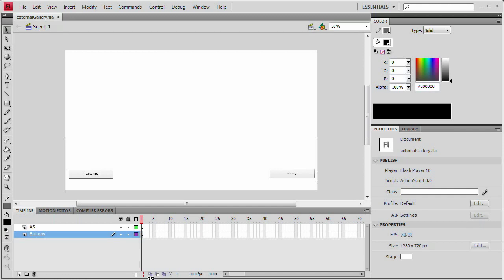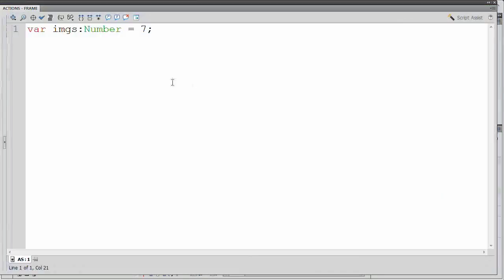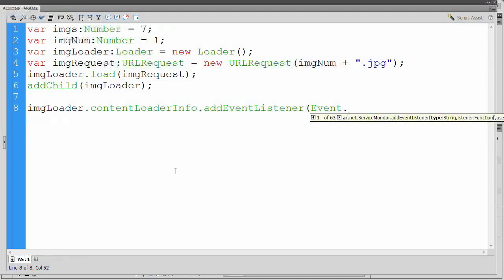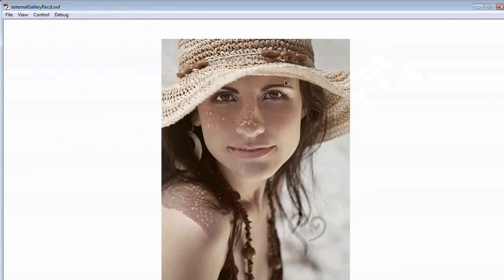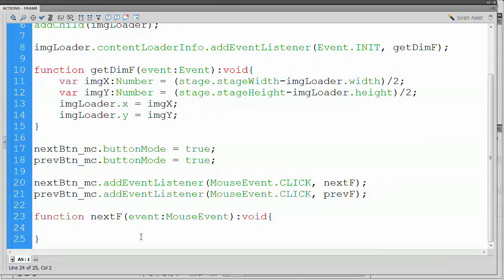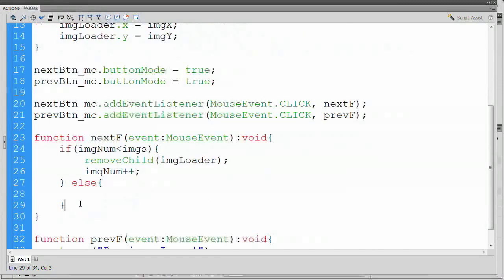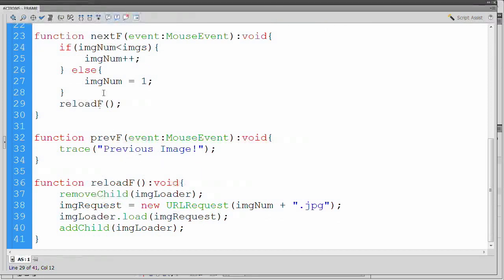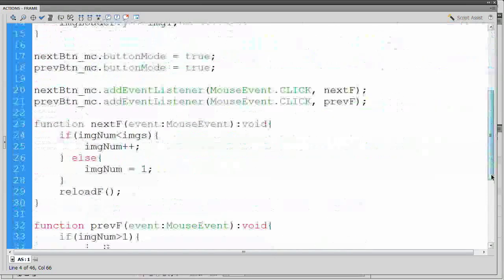Flash CS4 Tutorial: Simple Non-XML Photo Gallery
Before we get going and really dig into building this photo gallery I want to
take a moment and just explain what we want to do and maybe a little on how we
expect to do it. I am going to guide you through building a simple base dynamic photo
gallery and each month we will continue building features into the gallery, things like
a dynamic loader, XML support, fancy buttons, contact form, maybe even a
sound/media player and my plan is that in the end we will have almost a fully dynamic
site/web application you could use as your portfolio for web work, or photography, or
maybe even a client if you so wish, oh and the kicker is we will do as much as we can
with Actionscript and as little as we can with Flash as far as drawing shapes, tweening
on the timeline, and symbols as we can. True to my nature, I have not really planned
out how this whole thing is going to finally look, so we may encounter some bumps
along the way, but I guarantee it will be a great learning experience!